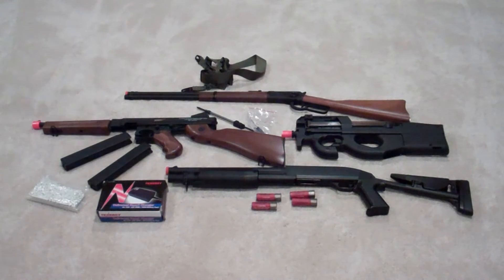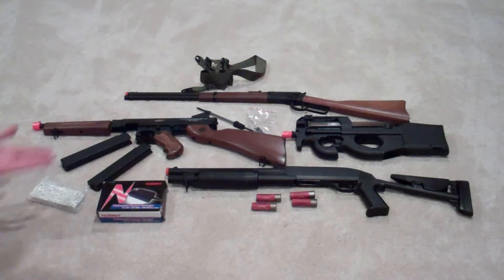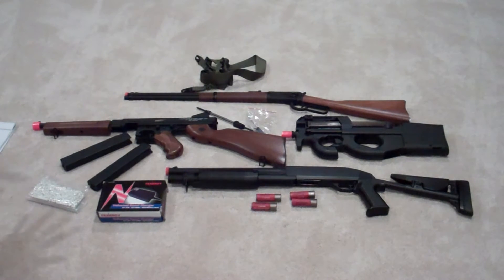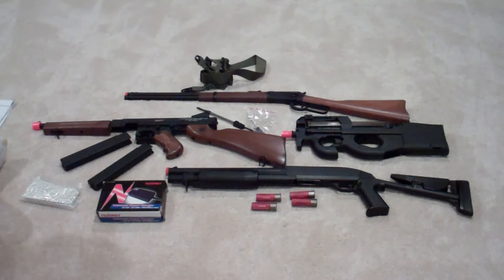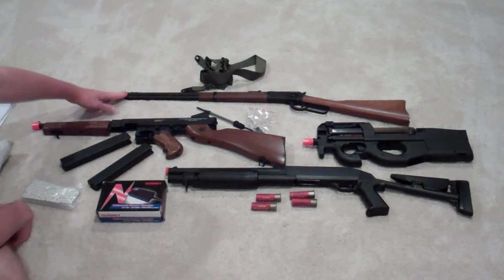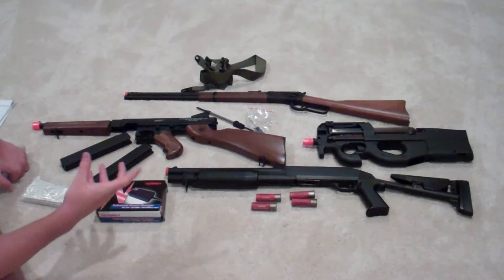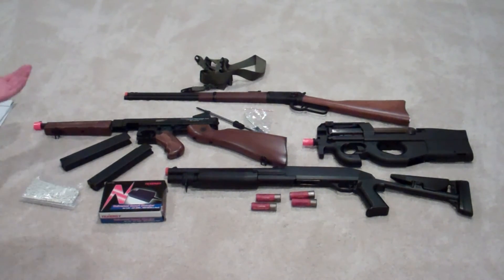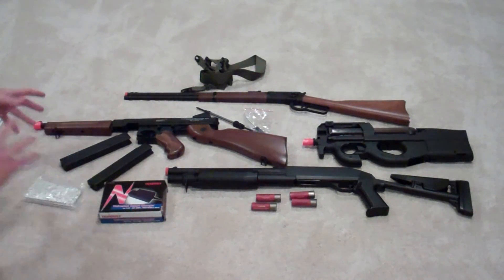Airsoft Essentials Series Specifically Primaries (Part 1)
Questions you might want to answer before buying a primary airsoft gun:
1.What is your price range?
2.What size gun do you want?
3.What weight gun do you want?
4.What kind of airsoft will you be playing?
5.What FPS (Feet Per Second)do you want?
6.What ROF (Rate Of Fire) do you want?
7.What range do you want/need?
8.What type of airsofter are you/are you going to be? (Flank/Rush/Camp/Stealth)

Hey guys, this is my primaries video of my airsoft essentials series.  If you want to, check out this airsoft I hope you enjoy.